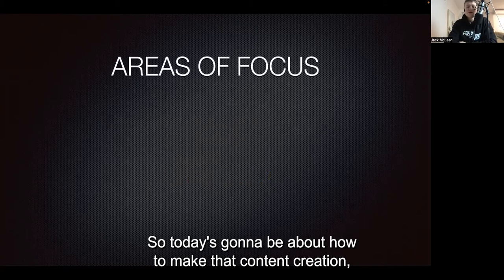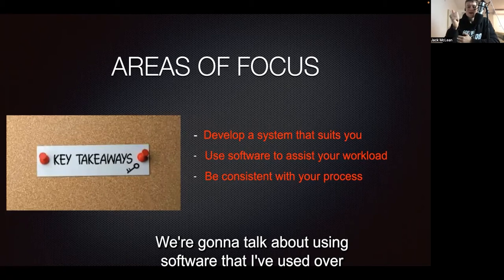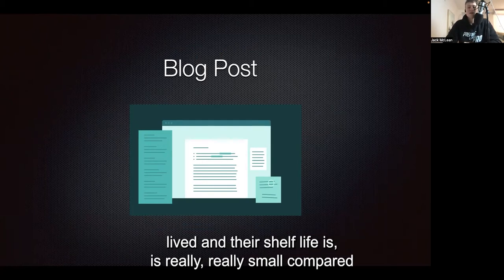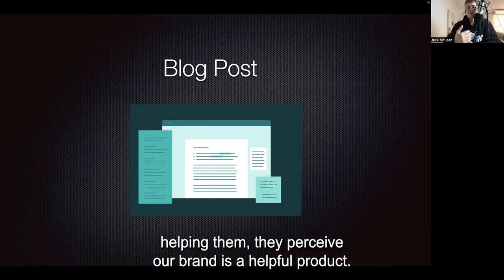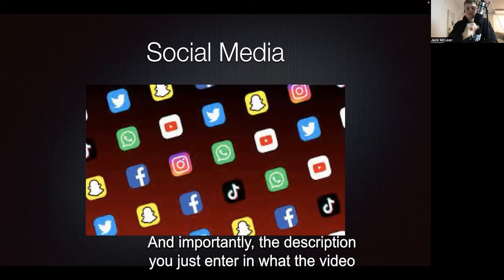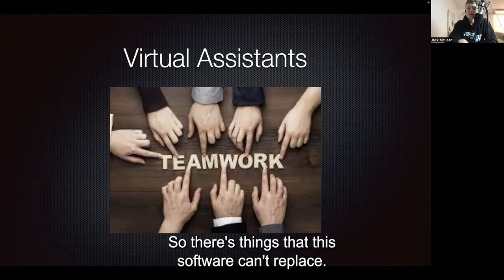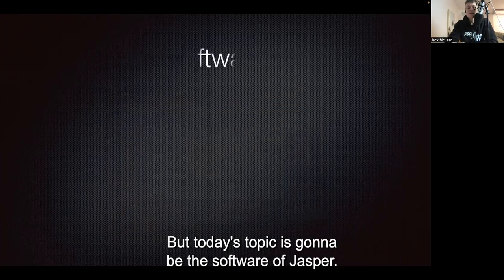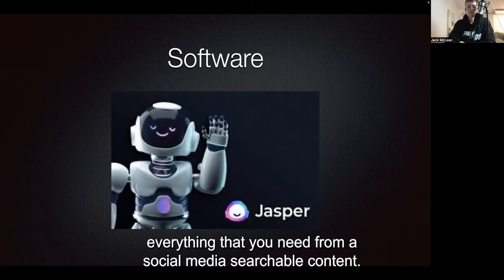#41 - How to make content creation easier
Highlights from the episode:

00:00 Areas of Focus
01:05 Blog post
02:20 Social media
03:24 Virtual Assistants
04:21 Software I use for content creation
05:10 Dashboard of software I use

Are you looking for a beginners guide on topics like sports nutrition, mental preparation/relaxation and recovery?